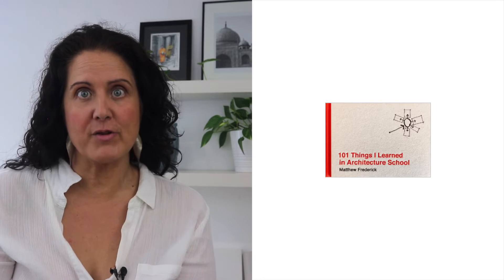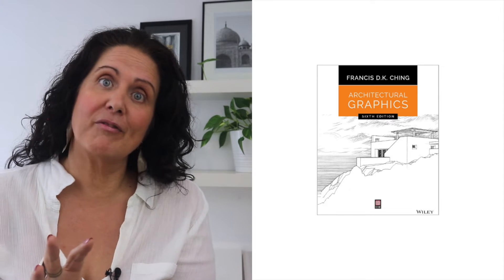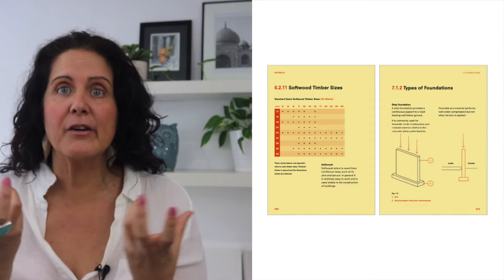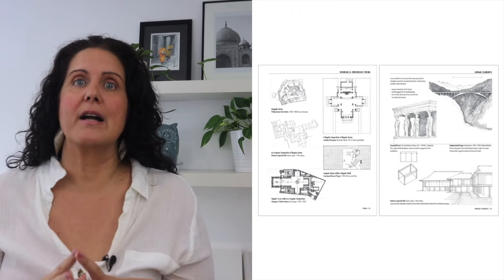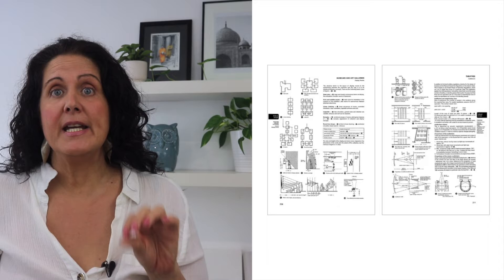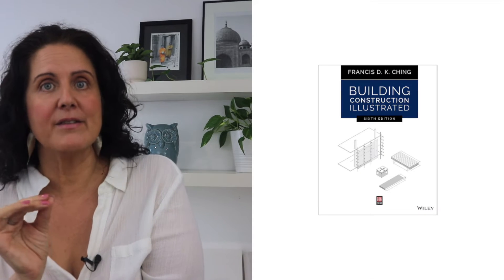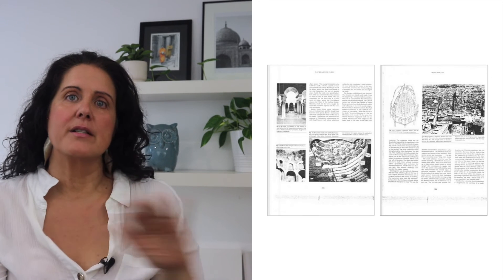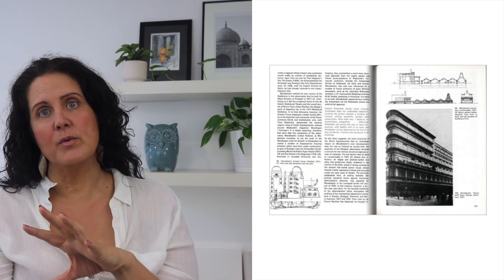Top Ten Beginner Books For Architecture Students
Struggling to navigate the complexities of architecture education? Discover a range of solutions with my top ten beginner books for architecture students. From improving communication skills to mastering design principles, construction details and unravelling architectural history, these resources offer a roadmap to success and empowerment in your educational journey.
TIMESTAMPS - Here’s what you’ll learn in this episode…
• 0:00 - Introduction
• 1:19 - Book 1 (General)
• 1:53 - Book 2 (General)
• 3:04 - Book 3 (Communications)
• 4:38 - Book 4 (Communications)
• 5:36 - Book 5 (Design Theory)
• 7:45 - Book 6 (Design Theory)
• 9:32 - Book 7 (Design Theory)
• 10:32 - Book 8 (Construction)
• 12:23 - Book 9 (History)
• 13:30 - Book 10 (History)